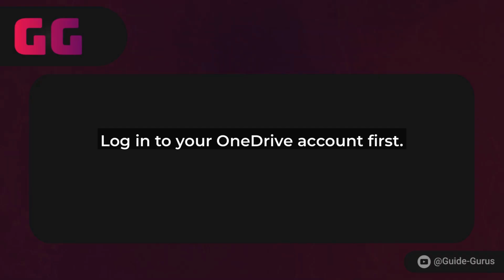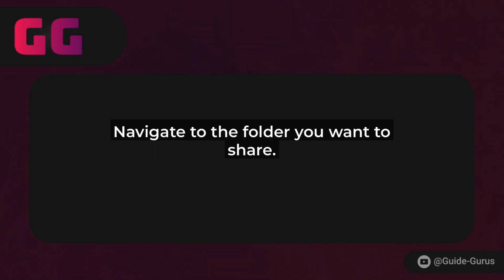How To Share A Folder On OneDrive 2025